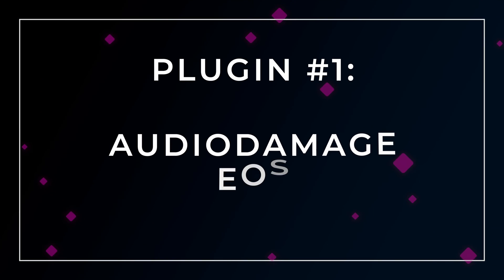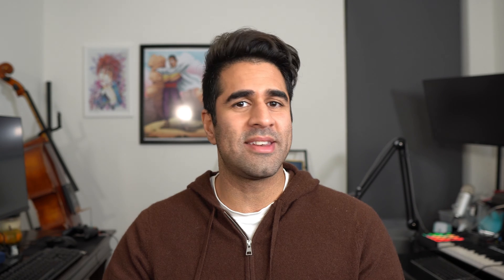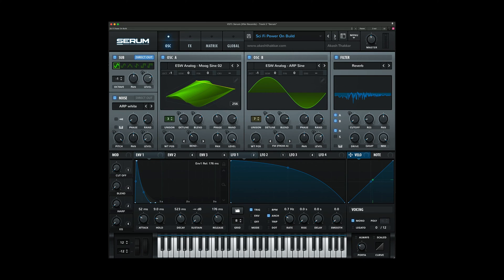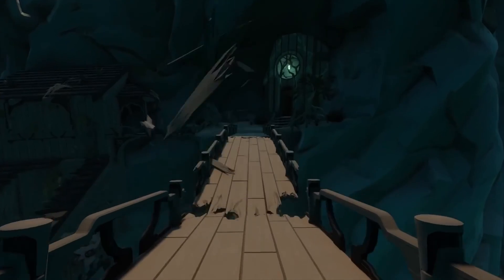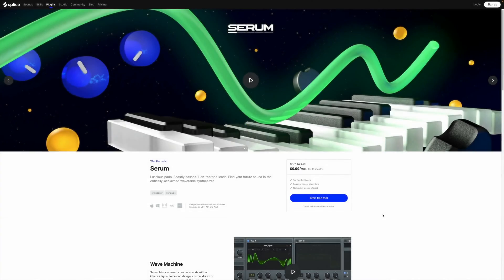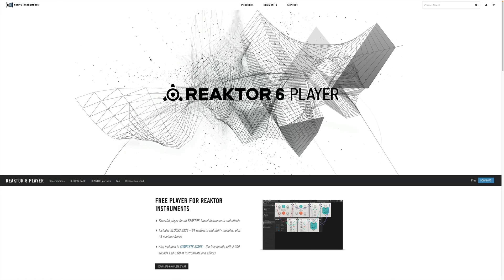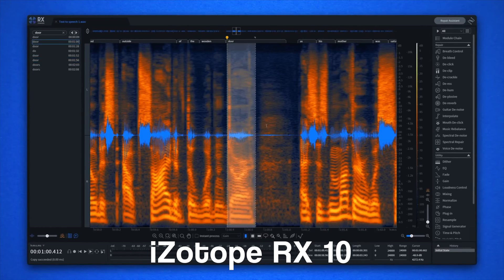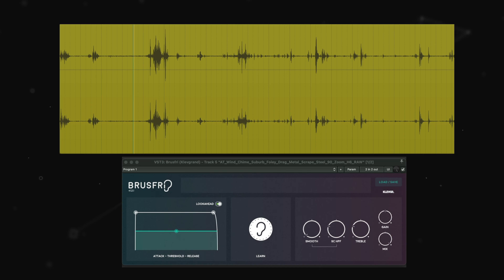5 Cheap Plugins Most Sound Designers Need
These plugins are insanely useful for budding sound designers, and are definitely some of my current favorites. The last one is especially useful to basically anyone.

▬▬▬▬▬▬▬▬▬▬ Table of Contents & Download Links ▬▬▬▬▬▬▬▬▬▬
0:00 - Intro
0:58 - Audiodamage Eos 2
1:57 - Xfer Serum
3:08 - Glitchmachines Polygon 2.0
4:15 - Tonsturm Whoosh
5:03 - How Whoosh works with Reaktor
5:25 - The plugin basically everyone should get
6:57 - Which plugins does a pro sound designer need?

💀 The DAW I'm using in these (and many) of my videos is Reaper